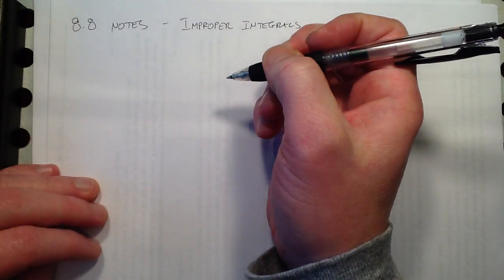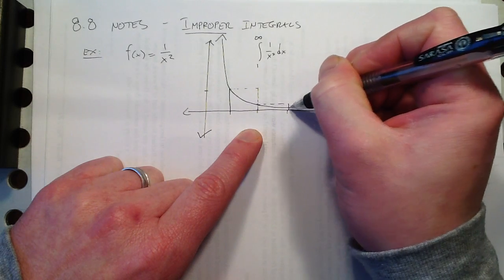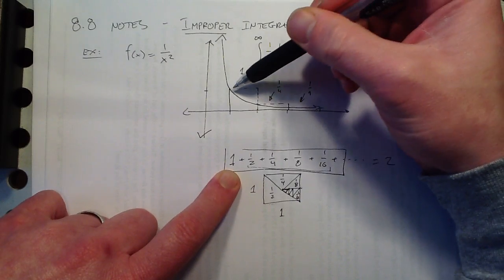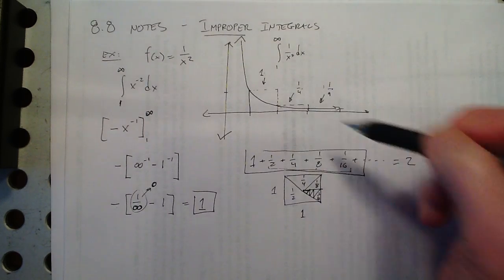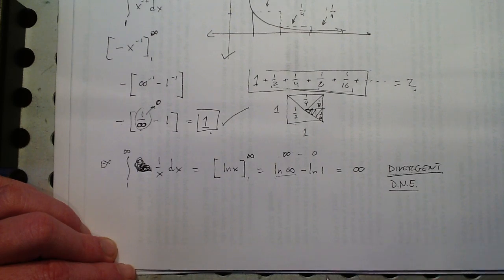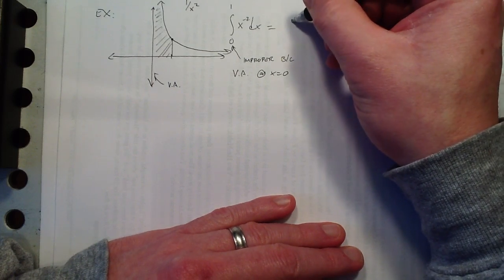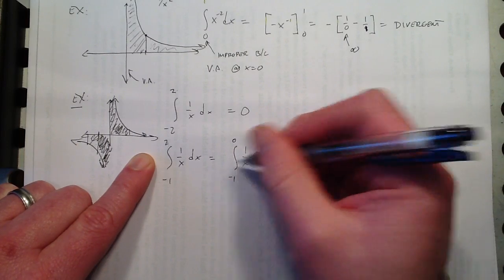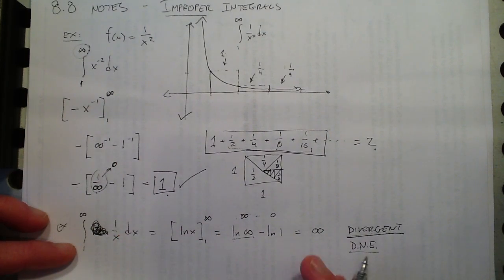8.8 Notes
Improper Integrals